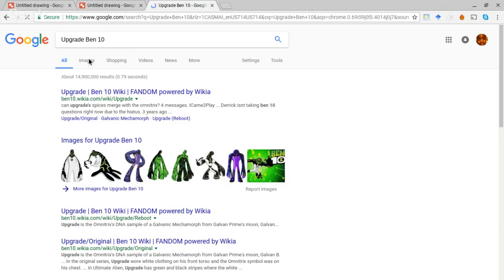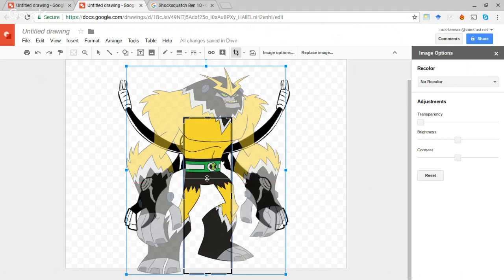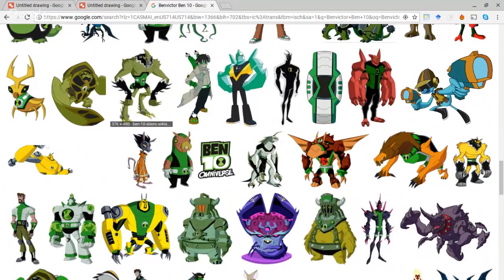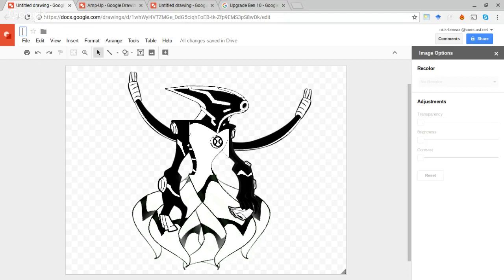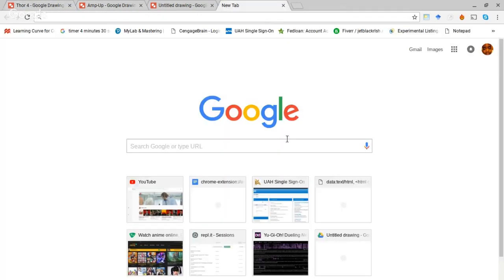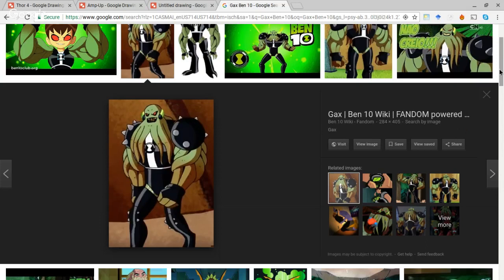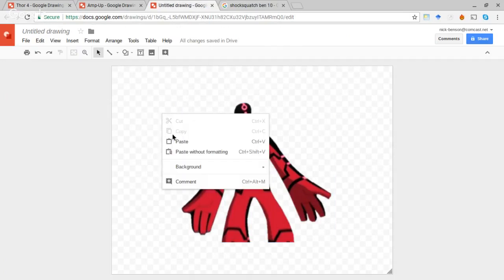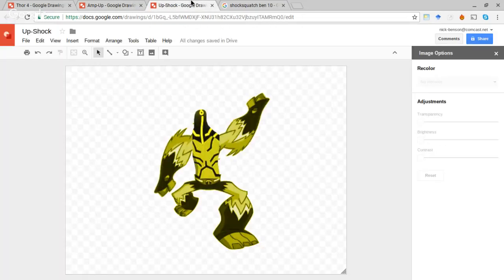Jet Edits || Ben 10